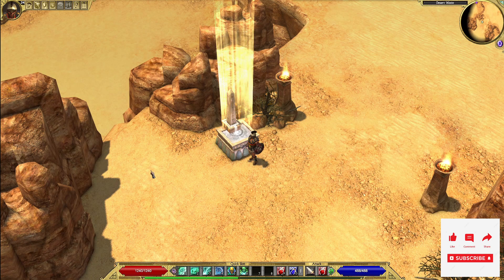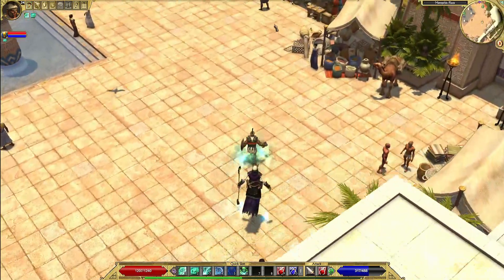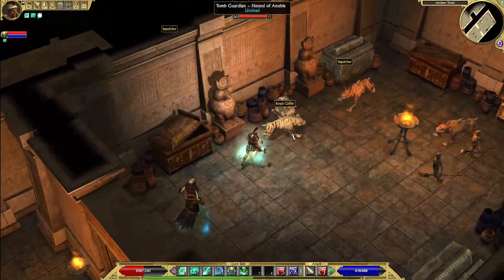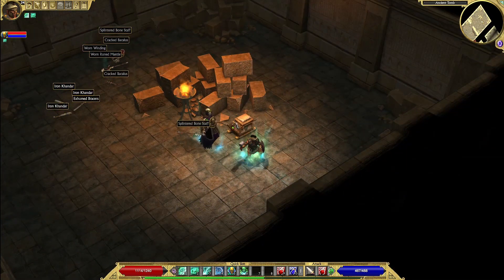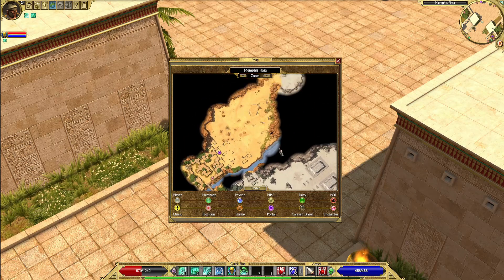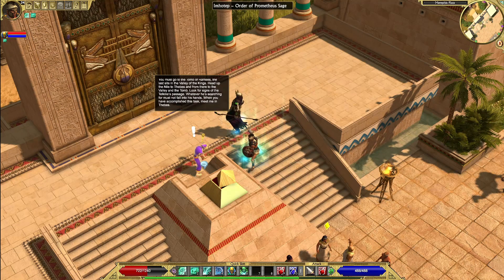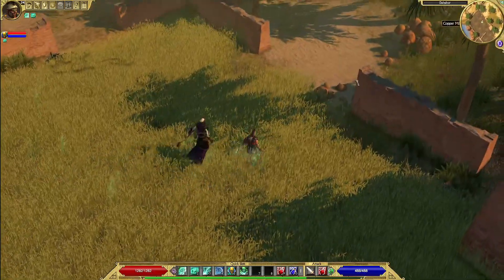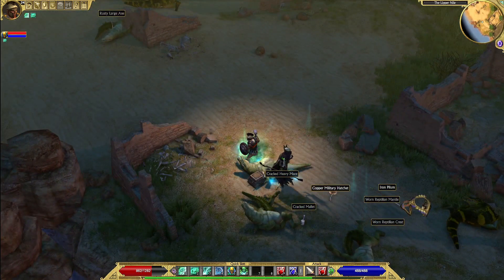Titan Quest Ep 39: The Mummy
Discord If you would like to chat, recommend games or video reactions, get announcements, get certain videos early, and play games with us!